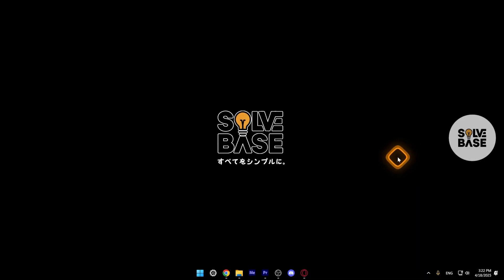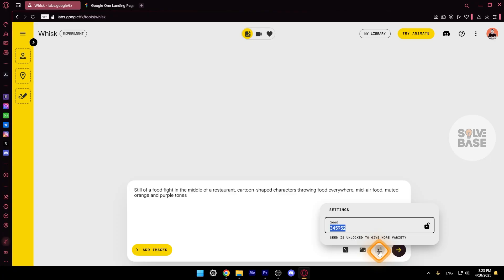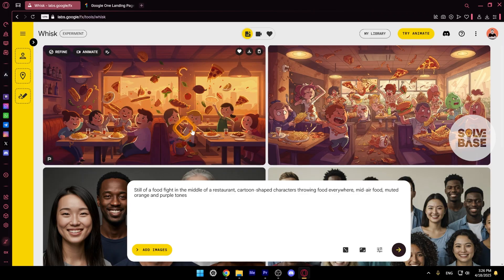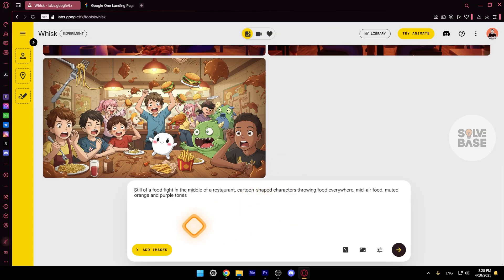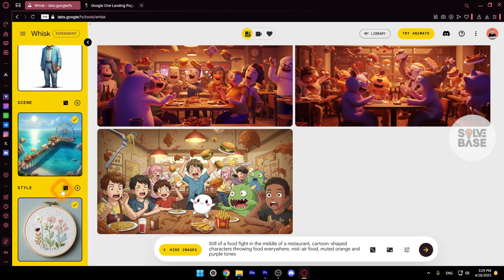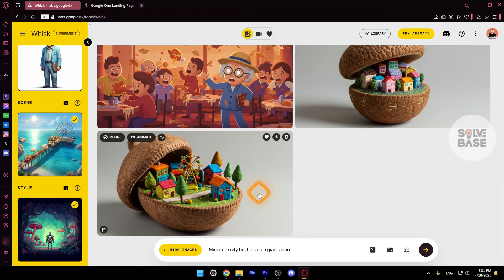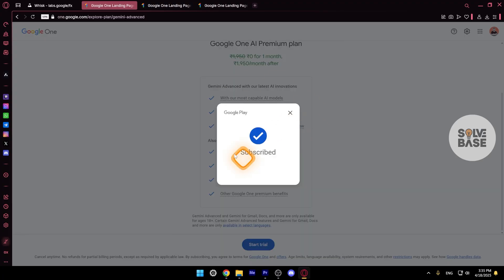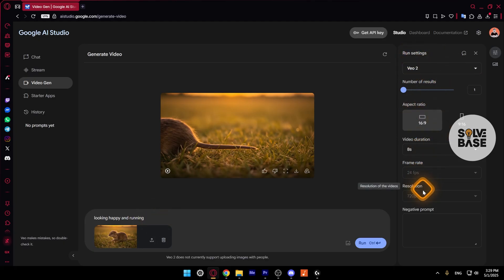How To Use Whisk Animate by Google Labs (Quick Guide)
Today, you'll learn: How To Use Whisk Animate by Google Labs (Quick Guide)